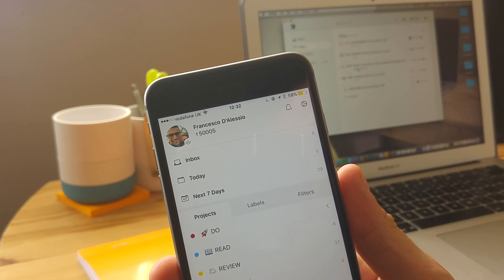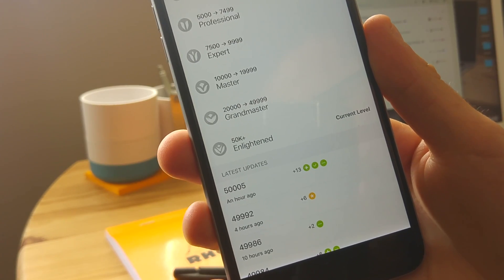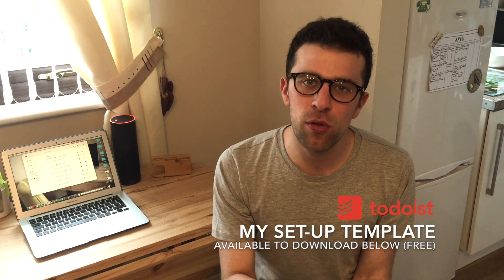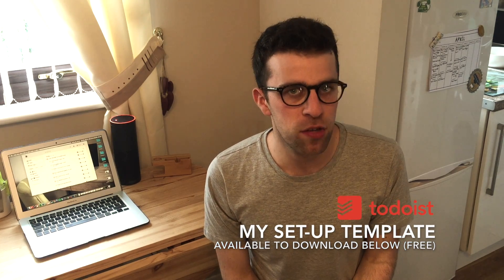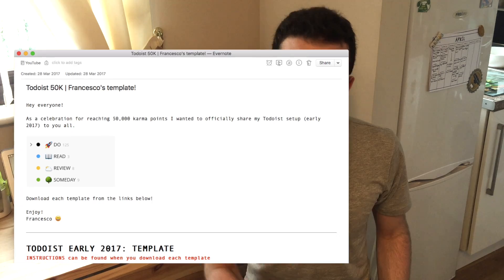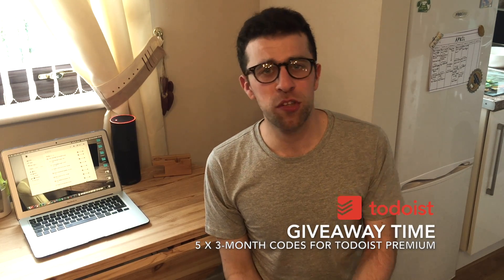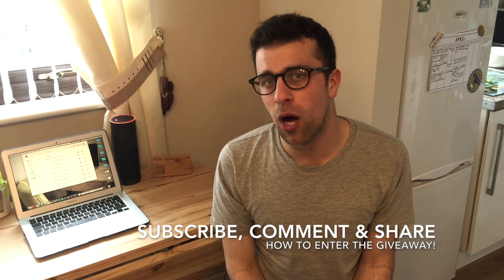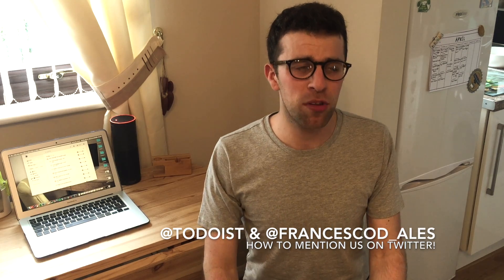Todoist 50k Karma Points | Template + Giveaway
Today's video is a celebration of being part of the 0.05% of all Todoist users.

Todoist has been my to-do list tool of choice since 2013, or even before that. One of the tools that I've stuck with due to its flexible functions and reliability.

Todoist Karma points are a measure of productivity. 50,000 is the top milestone, so a momentous day. Aha

To Enter, do the following:
▸ Comment with your two cents on Todoist
▸ Share on Twitter etc. tagging @todoist + @francescod_ales

// DOWNLOAD MY OFFICIAL TEMPLATE

▸ It's free again aha. Hope it helps!

▸ Ping me on email if there are any issues with downloading: cesidalessio at Gmail dot com

 // DOWNLOAD Doo 2

// MUSIC

// ABOUT ME